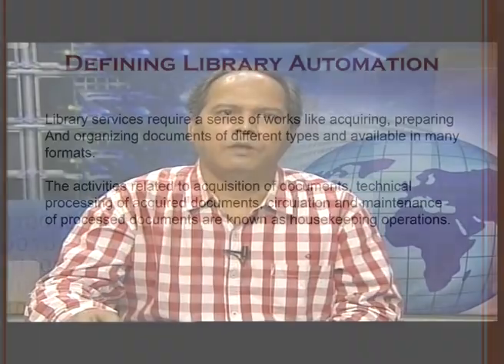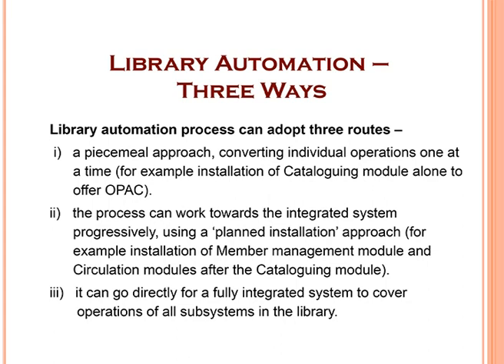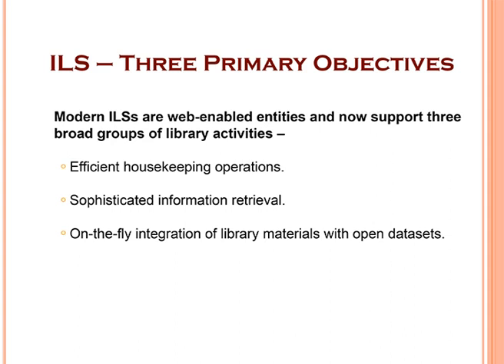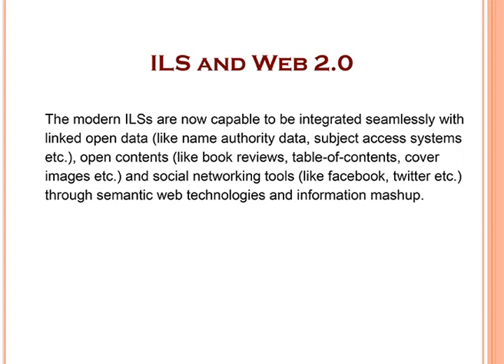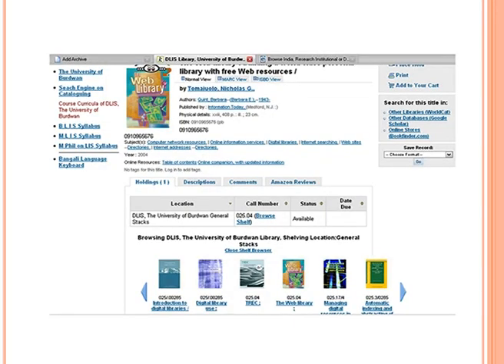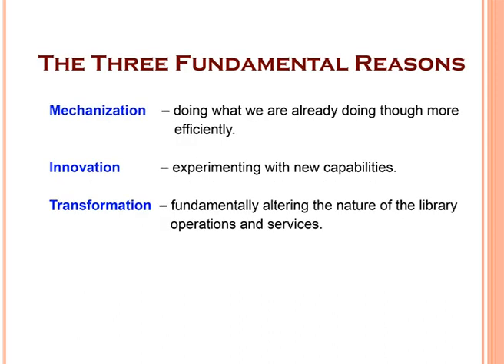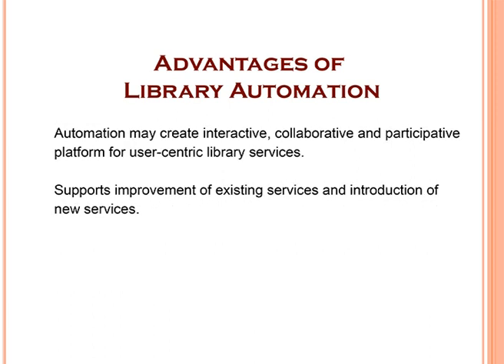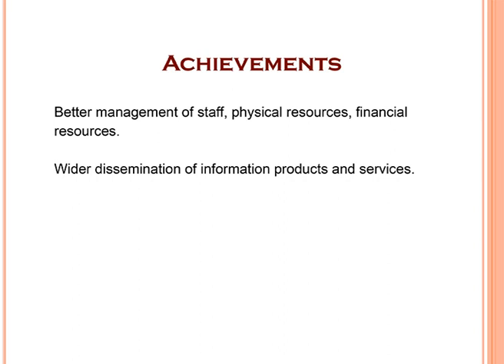Library Automation: An Introduction